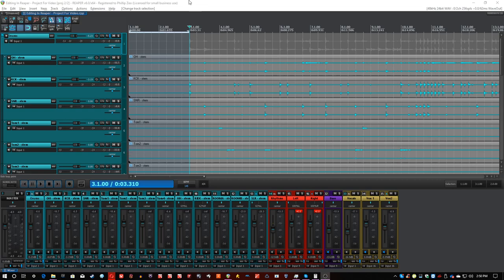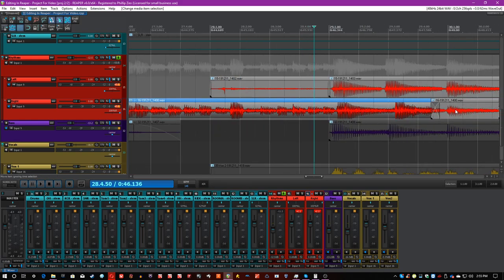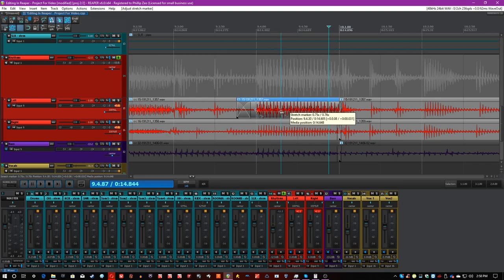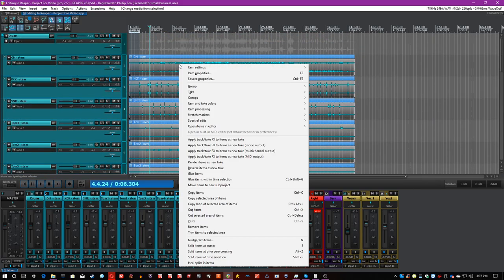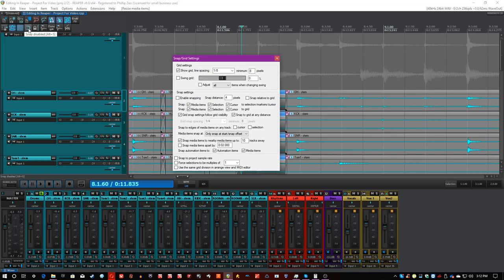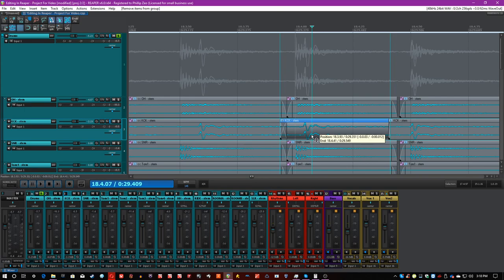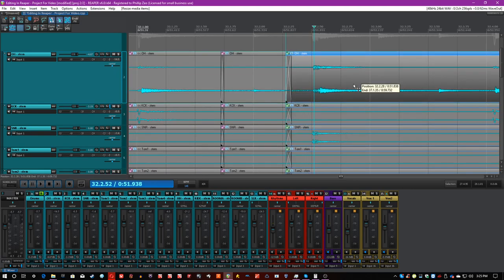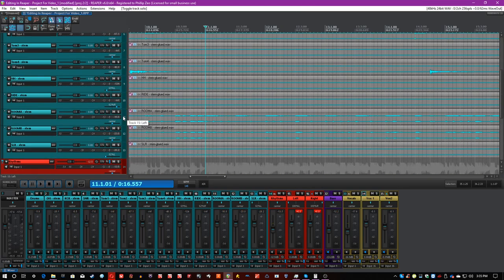How To Reaper - Natural Editing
Hey everyone! I've got the makin's of a new series here on youtube where I dive into and explore the concepts of how to navigate and utilize the functions of everyone's favorite DAW, Reaper.
If you want to REALLY understand the concept of editing in Reaper, and how it can be used to get natural sounding results, look no further than this video.

We cover:
-My workflow
-Recommended ways to edit
-When to use certain techniques
-What to look for when editing
-Item manipulation and tempo stretch markers
-Guitar editing
-Getting comfortable in your editing environment
-Important Hotkeys and Shortcuts
-Automatic versus manual editing tools

While editing isn't the most fun topic, it's definitely important in our modern world of quantized music and the race to the top for "perfection". Learning how to edit, but also how to keep a critical eye on what you're doing in the grand context of a project or session you're working on, will serve you incredibly well in your audio journey.

Please leave comments in the comment section below if you have any reaction, questions, or (yes) criticisms. I'll happily engage in any discussion you bring my way!